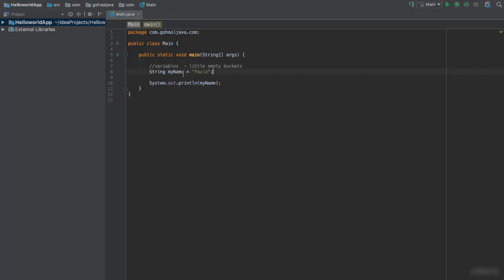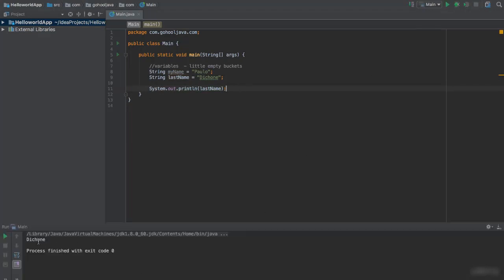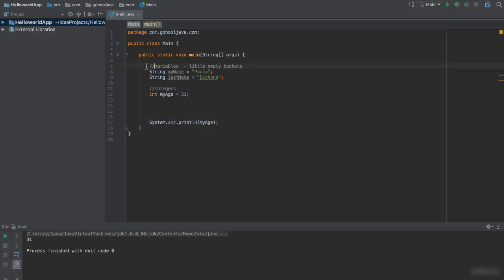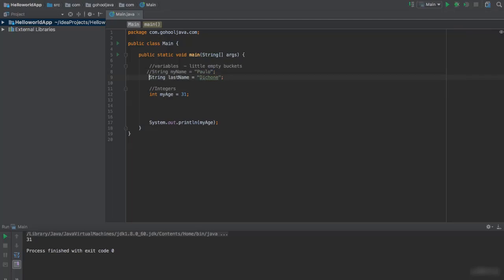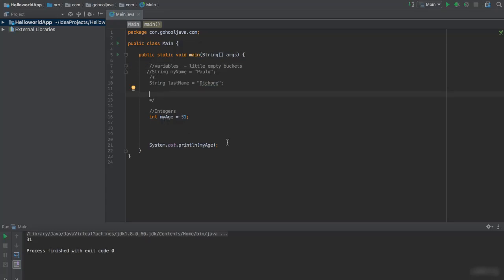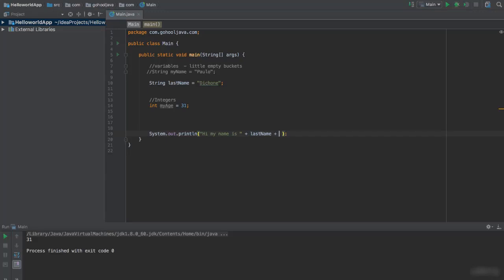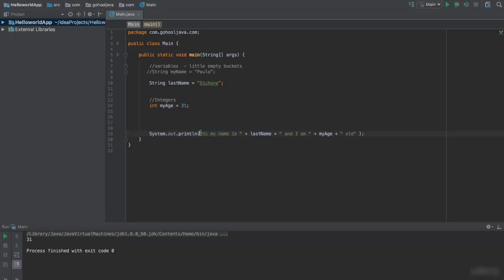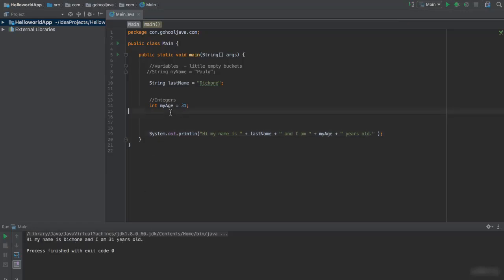Integers and Concatenation In Java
Sun Microsystems created the Java language. Java is a case-sensitive programming language, like C++. Java is an Object Oriented Programming (OOP) structure. Java is a class based programming language.

Java technology is used for developing both applets and applications.
Provides an easy to use:

Avoids many of the pitfalls of other languages
Bing object oriented
Enables code streamlining

Provides an interpreted environment:

Improved speed of development.
Code portability.

Loads classes dynamically, in other words when they are actually needed.
Supports changing programs dynamically during runtime by loading classes from a distinct source.
Furnishes better security.
Enables use of more than one thread of an activity.
The Java Virtual Machine (JVM).
Garbage collection.
The Java Runtime Environment (JRE).
JVM tool interface.
JVM provides definitions for the:

Instruction Set (Central Processing Unit (CPU))
Register set
Class file format
Runtime stack
Garbage–collected head
Memory area
Fatal error reporting mechanism
High –precision timing support

Garbage collection has the following characteristics:

Check for and frees memory no longer needed , automatically.
Provides a system-level thread to track memory allocation.

The JVM does the following three main tasks:

Loads code: performed by the class loader.
Verifies code: performed by the byte code verifies.
Executes code: performed by the runtime interface.

There are the following five primary workflows of a software developing project:
Requirement capturing, analysis, design, implementation and testing.
Abstraction means ignoring the non-essential details of an object and concentrating on its essential details.
Encapsulation provides data representation flexibility by hiding the implementation details of a class. Loads all the classes necessary for the execution of the program.
Maintains classes of the local file system in a separate namespace.
Avoids execution of the program whose byte code has been changed illegally.